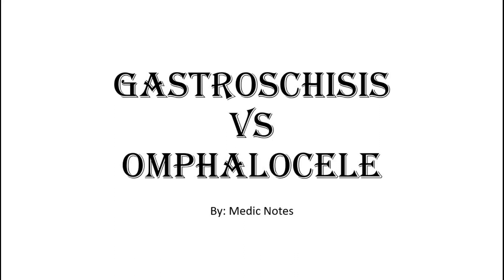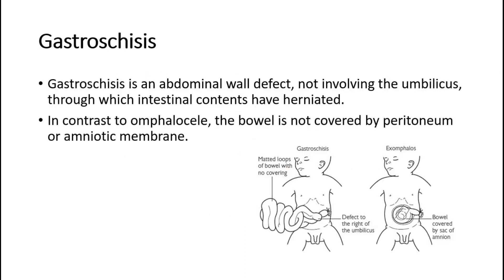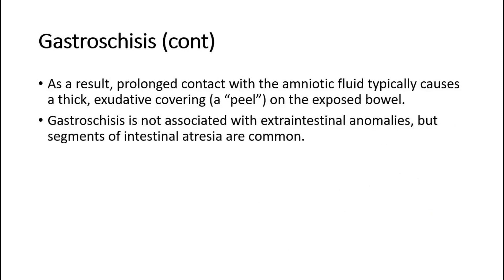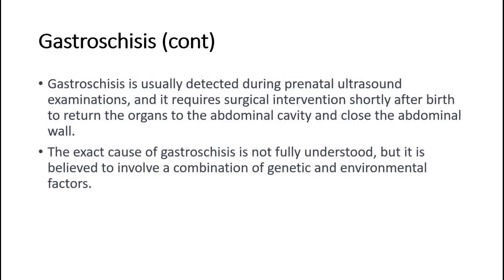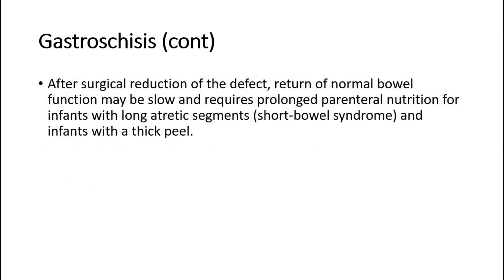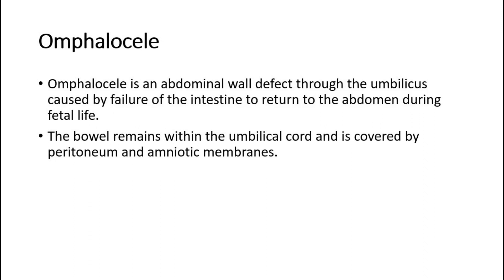Gastroschisis vs omphalocele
Gastroschisis and omphalocele are two distinct congenital abdominal wall defects that occur in newborns. They involve the protrusion of abdominal organs outside the infant's body, but they differ in their characteristics and management.

1. Gastroschisis:
   - Gastroschisis is a congenital defect in which a hole or gap develops in the abdominal wall, usually to the right of the umbilical cord. Through this opening, the baby's intestines (and sometimes other abdominal organs) protrude into the amniotic fluid during fetal development.
   - Unlike omphalocele, gastroschisis does not involve a covering sac, so the exposed abdominal organs are in direct contact with the amniotic fluid, which can lead to irritation and damage.
   - Gastroschisis is typically diagnosed during prenatal ultrasounds, and the exposed organs can be seen outside the baby's body.
   - The management of gastroschisis usually involves surgical repair shortly after birth to place the abdominal organs back into the abdominal cavity and close the abdominal wall defect. After surgery, these infants may require careful monitoring and support for any associated complications.

2. Omphalocele:
   - Omphalocele is another congenital abdominal wall defect in which abdominal organs, such as the liver, intestines, and sometimes the spleen, protrude into the base of the umbilical cord through a covering sac.
   - The covering sac, which consists of peritoneum and amniotic membrane, protects the exposed organs from direct contact with the amniotic fluid and may be relatively transparent.
   - Omphalocele can be diagnosed during prenatal ultrasounds as well, and the appearance of organs inside the umbilical cord can be seen.
   - The management of omphalocele involves surgical repair to place the abdominal organs back into the abdominal cavity and close the abdominal wall defect. The covering sac may also be used to help protect the organs during the surgery. In some cases, the repair is done in stages, as the size of the abdominal cavity and the size of the organs may require gradual adjustment.

In summary, the key differences between gastroschisis and omphalocele are the absence of a sac in gastroschisis and the presence of a sac in omphalocele. Both conditions require surgical intervention, but the specific surgical approach and timing may vary based on the individual case and the extent of the defect. Prenatal diagnosis and coordinated care by a multidisciplinary team of healthcare professionals are crucial for the successful management of these conditions.